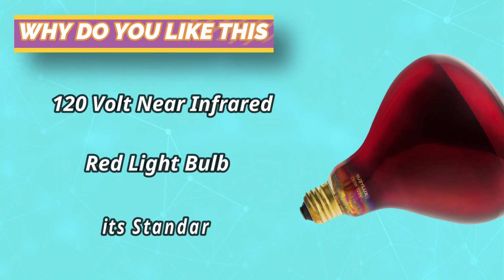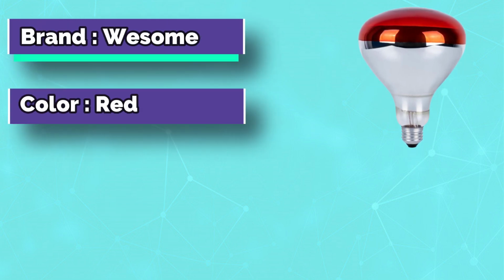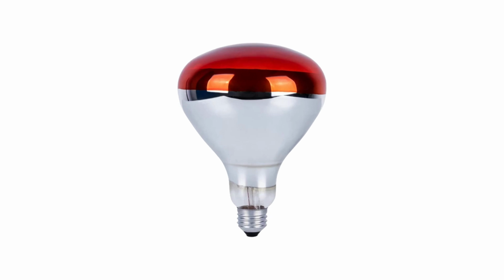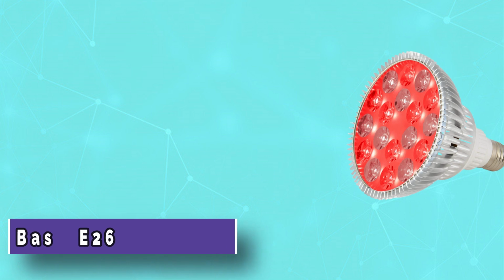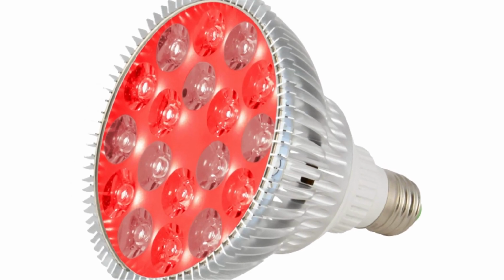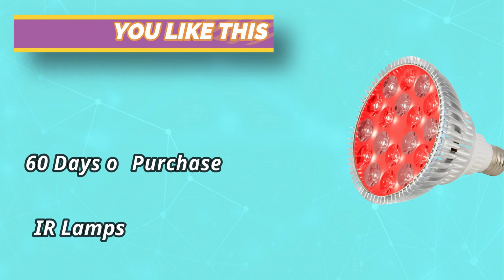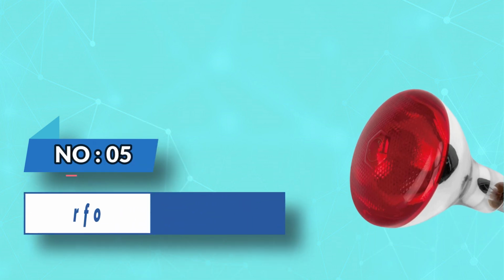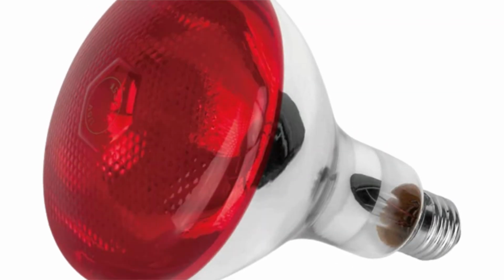RubyLux NIR-A Near Bulb Grade : Where to Buy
Are you thinking of buying the best Bulbs For Near Infrared Sauna? Then the video will let you know what is the best Bulbs For Near Infrared Sauna on the market right now.

➜ Links to the Best Bulbs For Near Infrared Sauna listed in this video:

🔶Product Links🔶

👉 5.  Infrared Light Blub,
👉 4. 250W Replacement for Therabulb
👉 3. ABI LED Light Bulb for Red Light Therapy
👉 2. Incandescent Heat Lamp,
👉 1.  RubyLux NIR-A Near Bulb Grade

►What to Consider When Choosing an Bulbs For Near Infrared Sauna◄

►What we do◄ Our team analyzes lots of Bulbs For Near Infrared Sauna reviews that are designed for different kinds of users. We also take expert's suggestions to make the list of the Bulbs For Near Infrared Sauna We will take into consideration quality, features, and price; so you can decide which device is best for you. We hope our findings will help you find the best Bulbs For Near Infrared Sauna for the money.